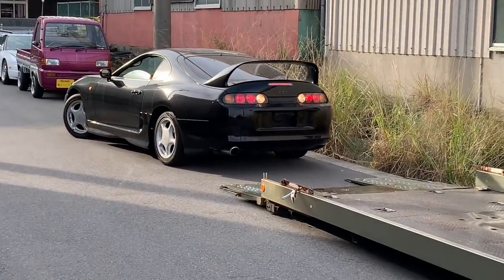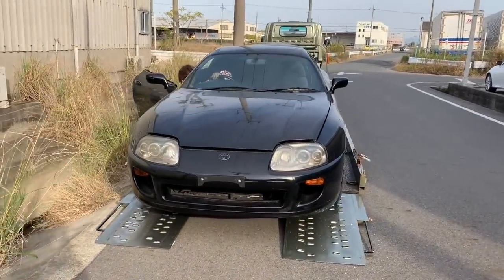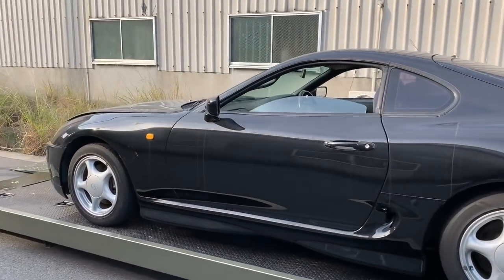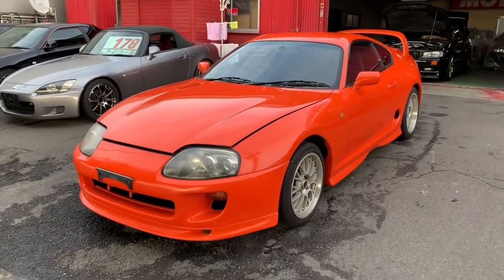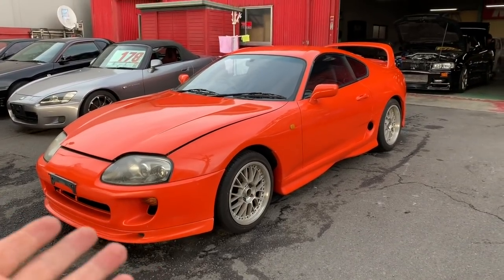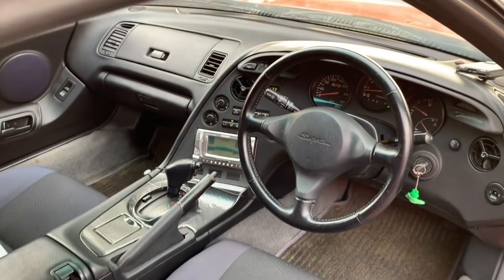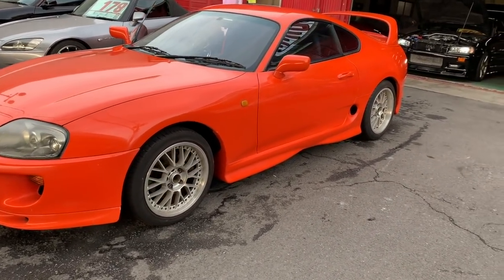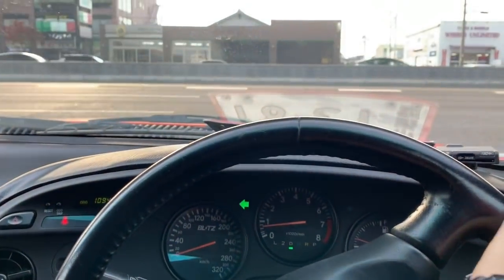Supra delivery to USA. Storing car in Japan until USA import legal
Hello friends! I made this video about two weeks ago but never had proper time to post it. This time I am delivering 2 Supras to Nagoya port. One will be shipped to USA soon and the other will will be stored until 2020. I also talk about storing cars in Japan and give a little extra info on that. Garage Defend.